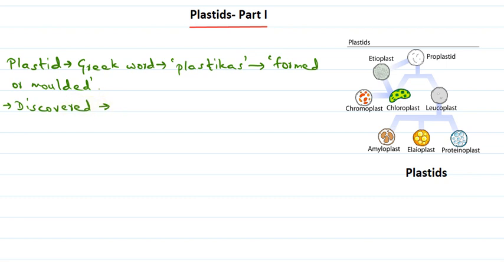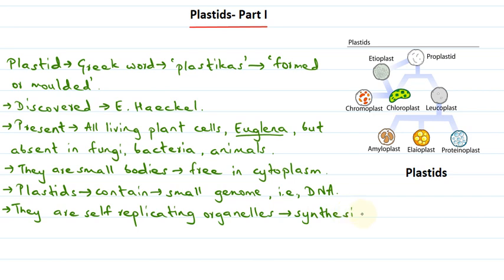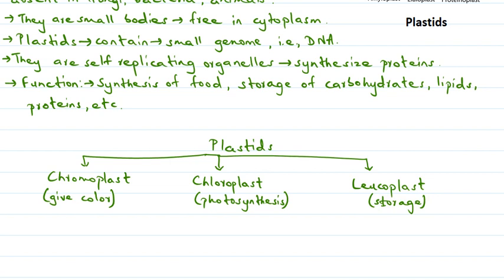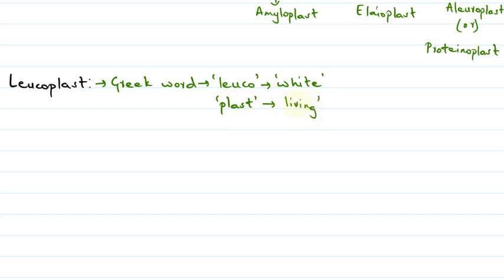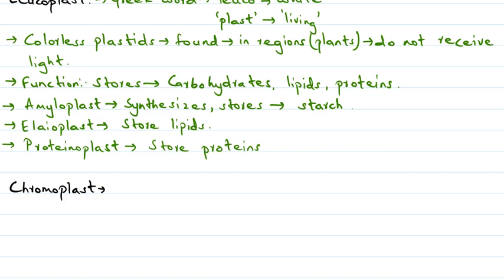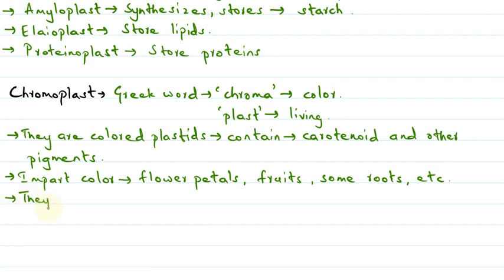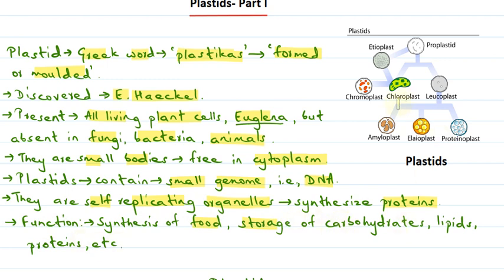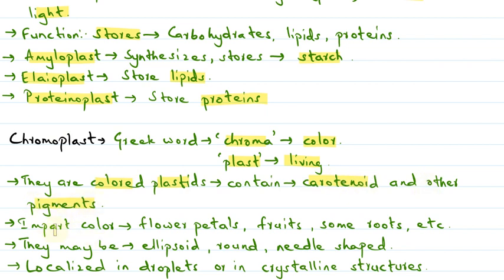Plastids | Biology | Life Sciences